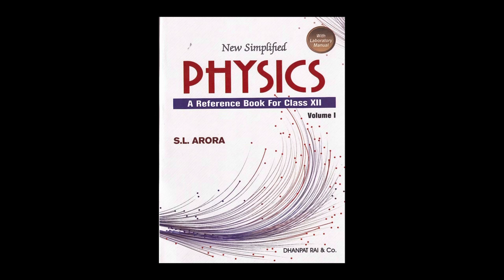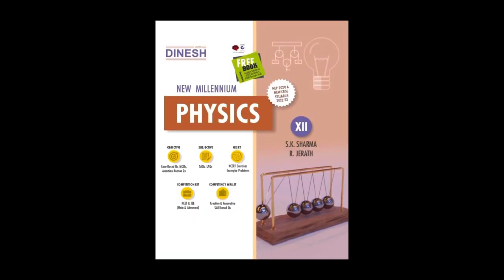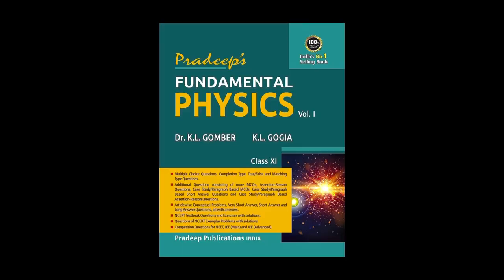Best Books For Class XII Physics!!!class12physics